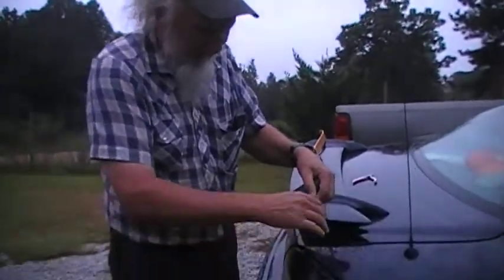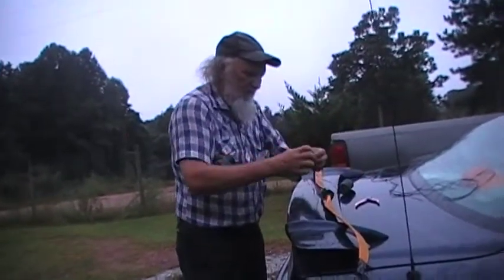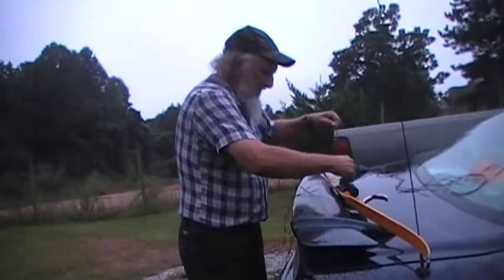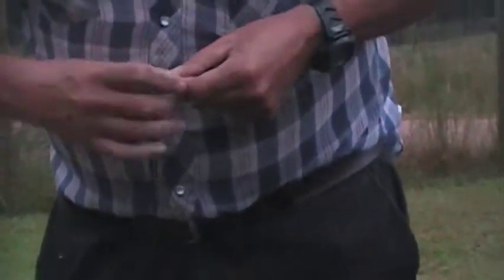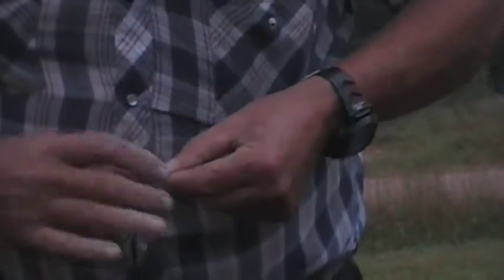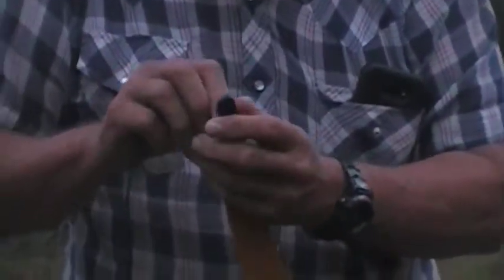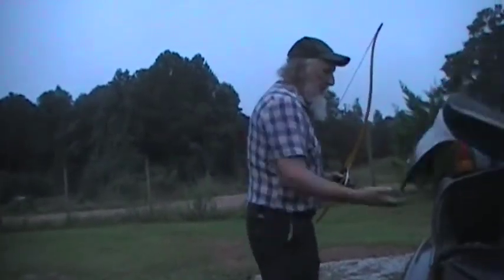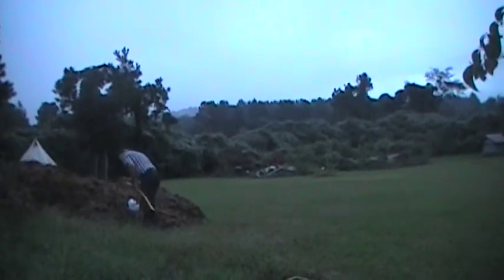bow string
Bowstring for light weight bows